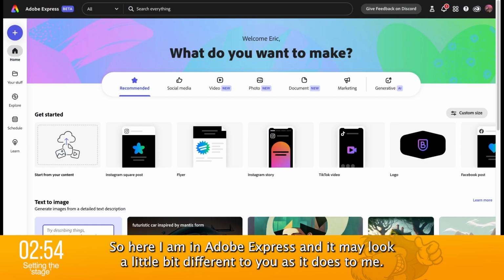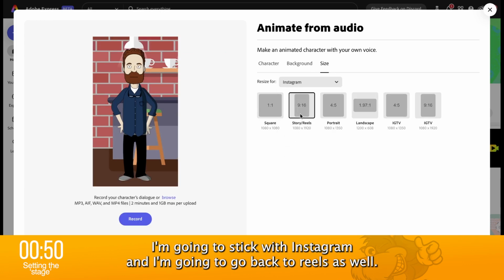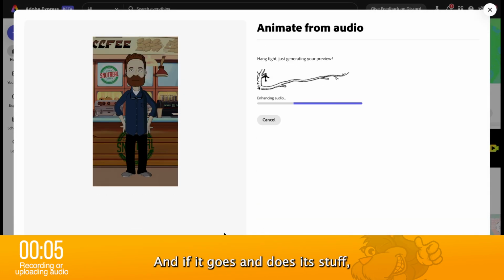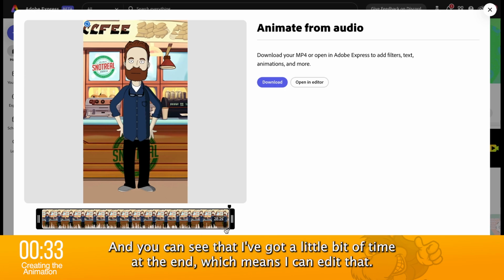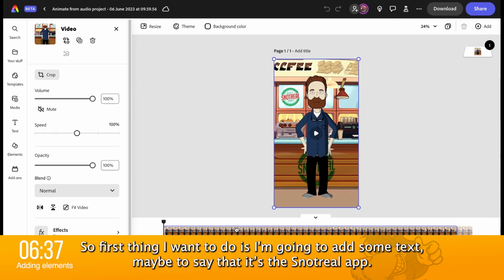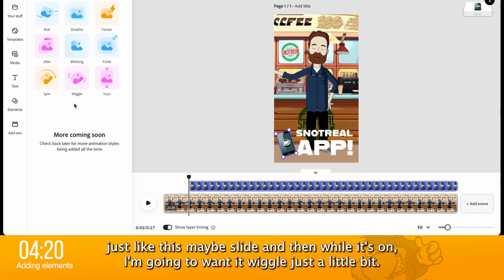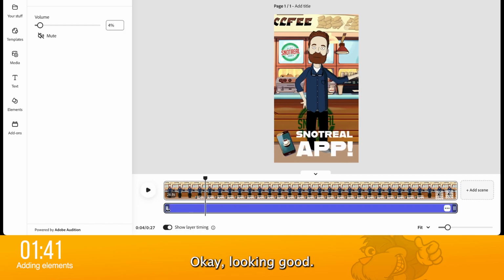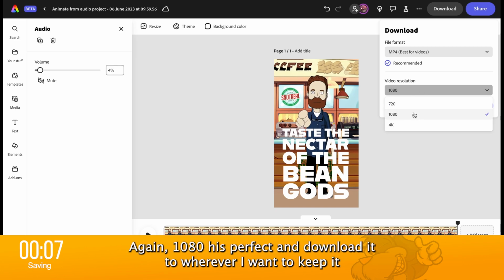Animate from Audio in Adobe Express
Join me in this video as we explore the incredible update of Adobe Express.
One of the highlights, for me, of this update is Animate to Audio, an automated character animator that will blow your mind!

I'll show you how easy it is to create amazing animations using Animate to Audio. Sync your character's movements with any audio in just a few simple steps, making your animations engaging and captivating.

But that's not all! I'll also share some pro tips and tricks to add those perfect finishing touches and special effects, making your animation stand out.

Whether you're an experienced animator or a beginner, this Adobe Express update will revolutionise your creative process. Join me in this video, and let's unlock the full potential of Animate to Audio together!